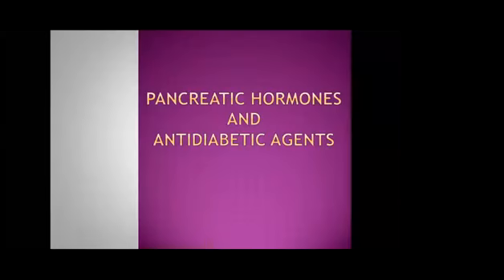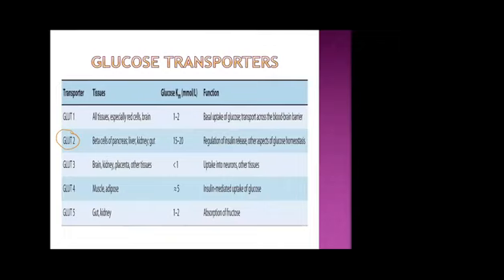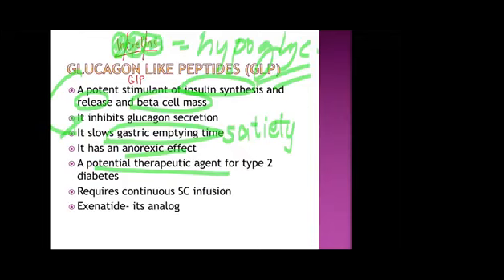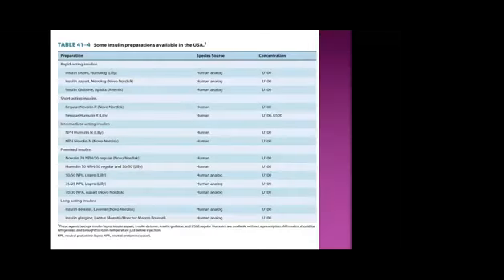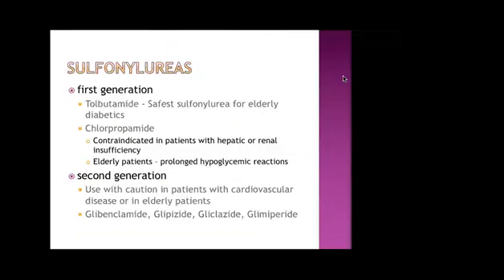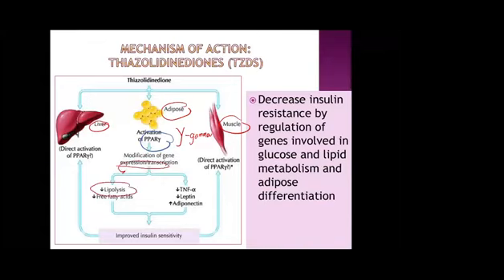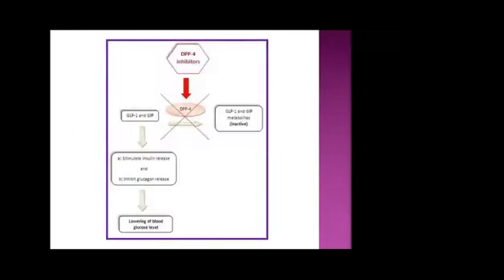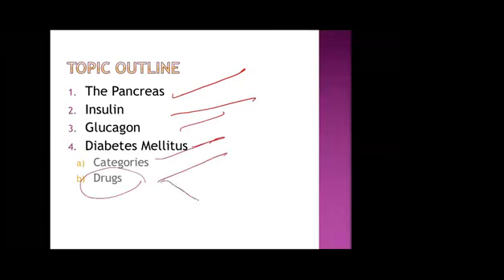ANTI-DIABETICS AGENTS (11/25/2024)